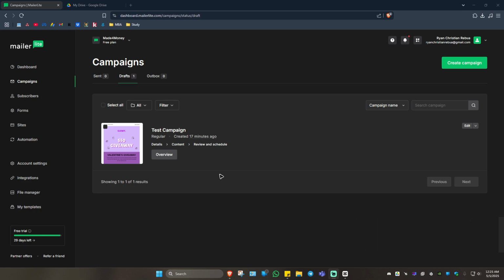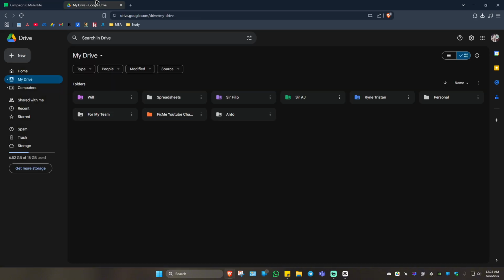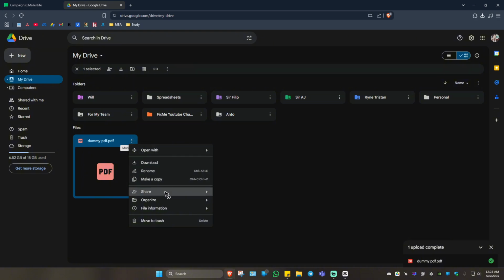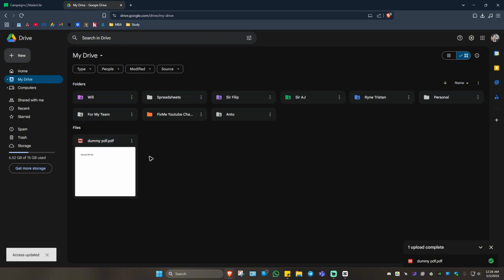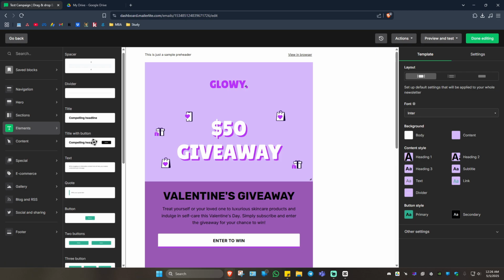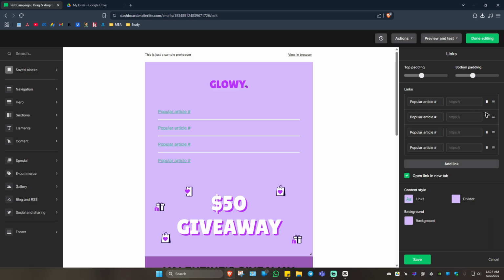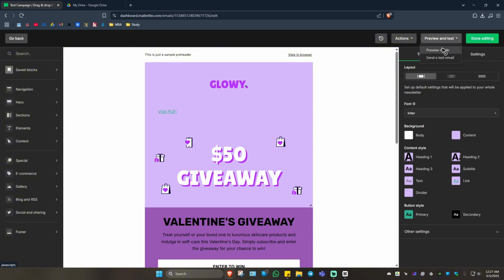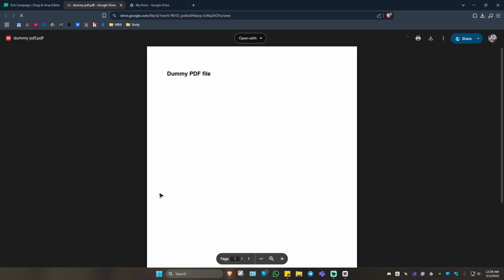How to ADD a PDF to MailerLite (Step by Step)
Need to include a PDF in your MailerLite campaign? This step-by-step tutorial shows you how to upload a PDF file to your File Manager and add it as a download link or embed it within your email. Learn how to manage file settings, generate shareable links, and test your PDF delivery for a seamless subscriber experience.